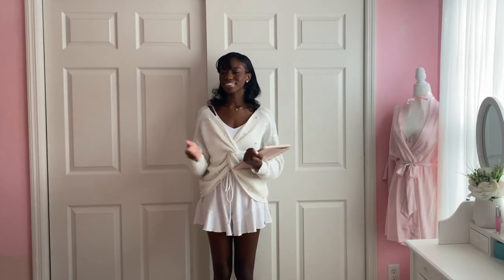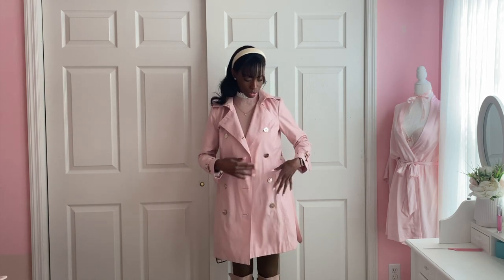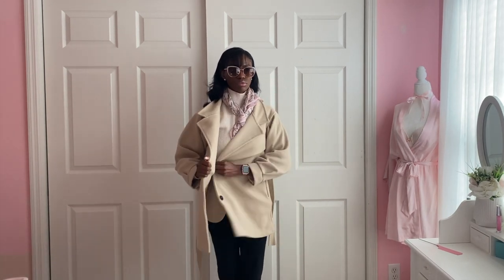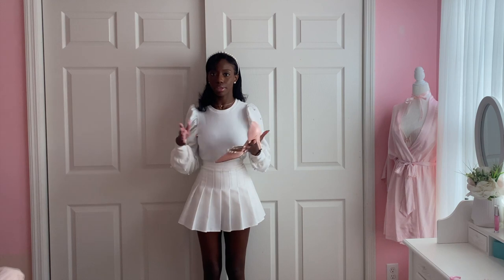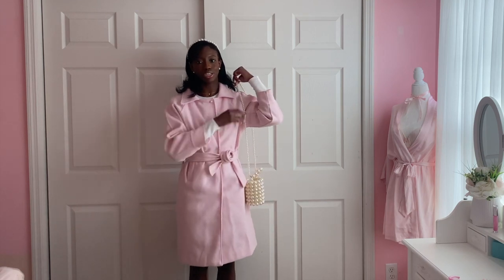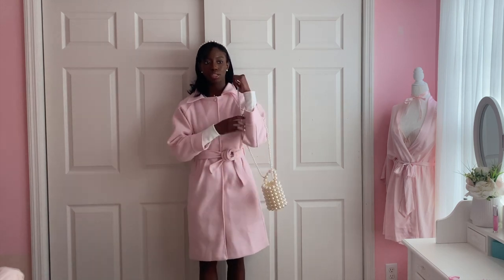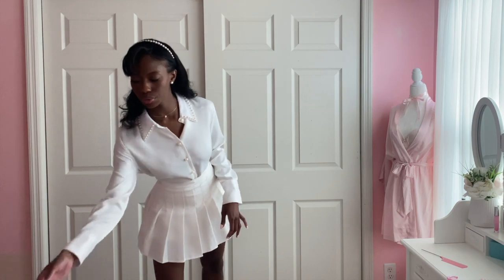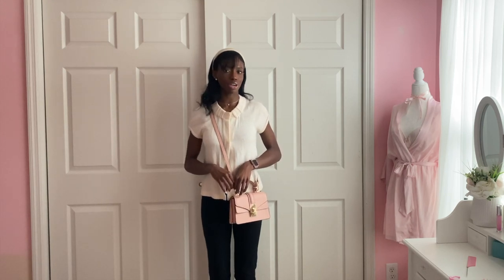Girly Spring Outfits 2023 | Kelsie Rose ♡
ℋ𝒾 ℛℴ𝓈ℯ𝓈 🎀✨

𝒦ℯ𝓁𝓈𝒾ℯ𝓇ℴ𝓈ℯ

𝓍ℴ𝓍ℴ